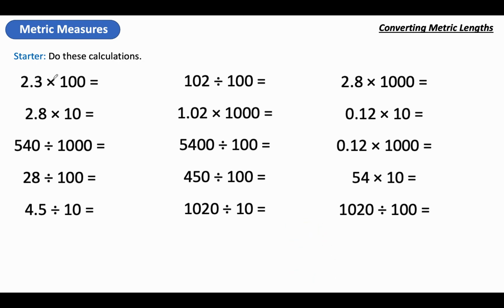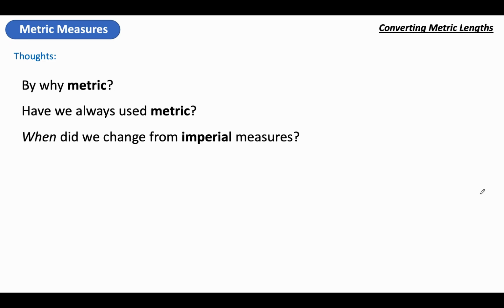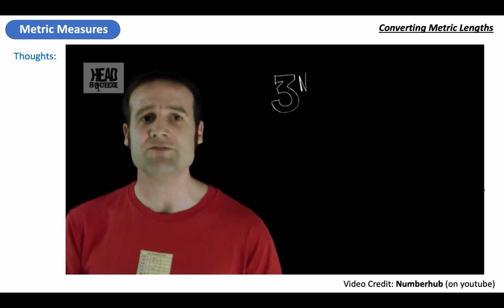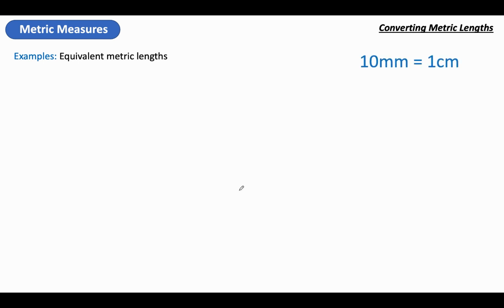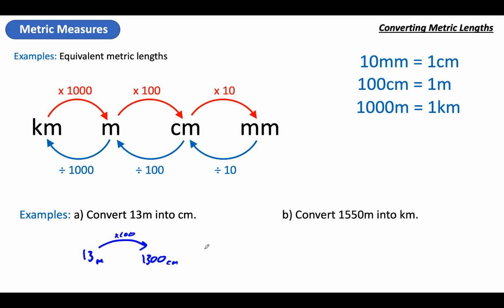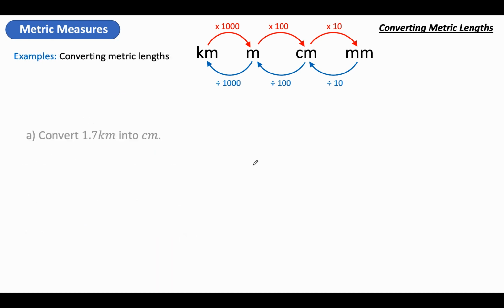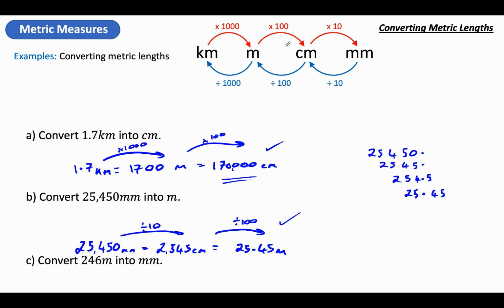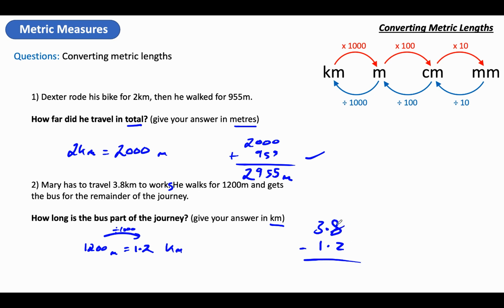Metric Measures (converting lengths)